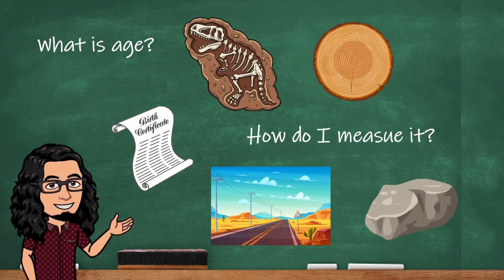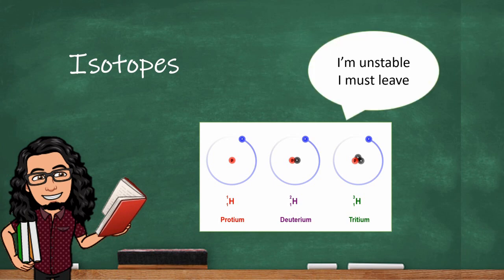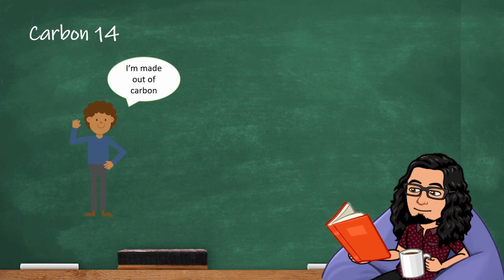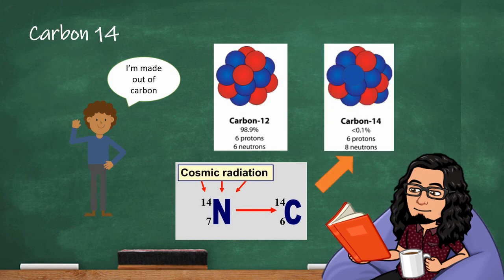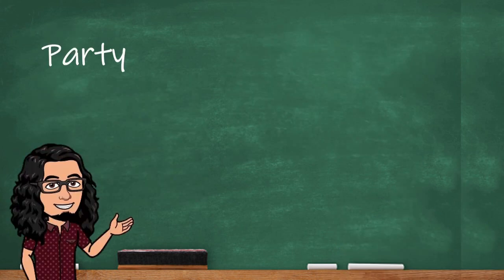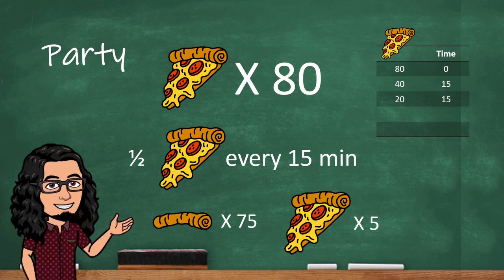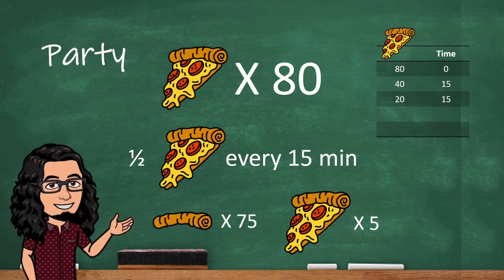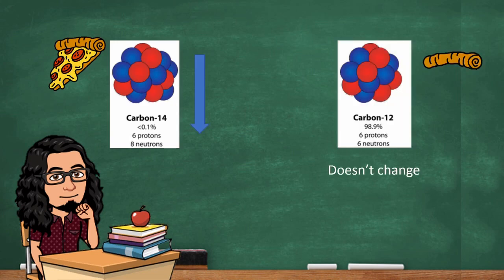WK 6 Luis Martinez Radiometric Dating